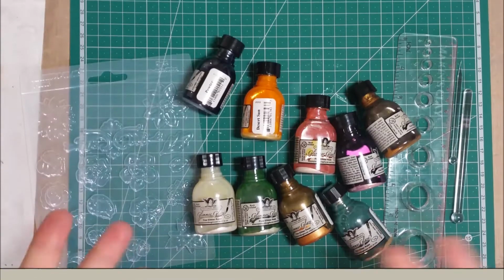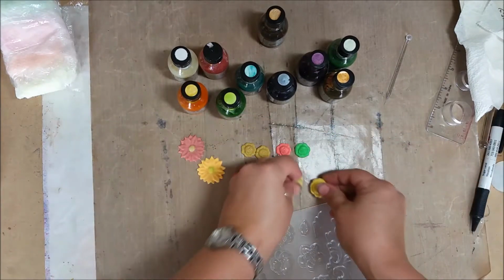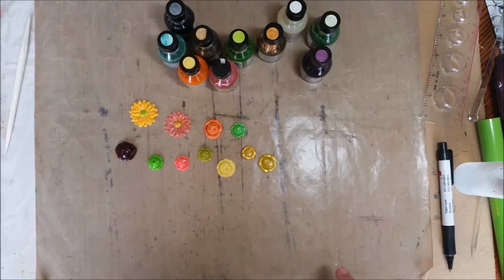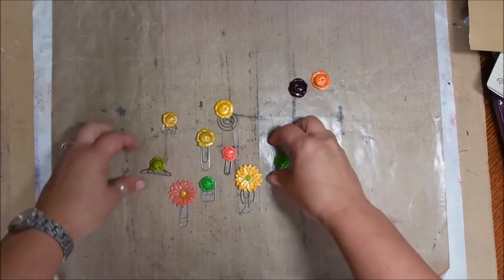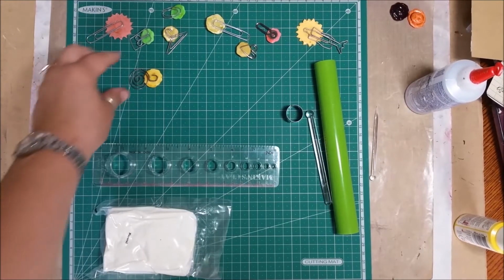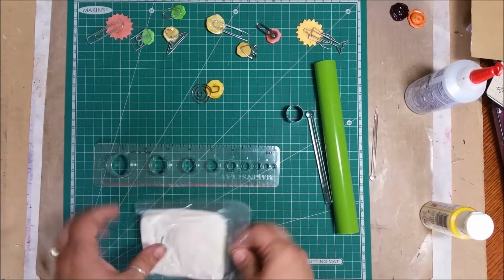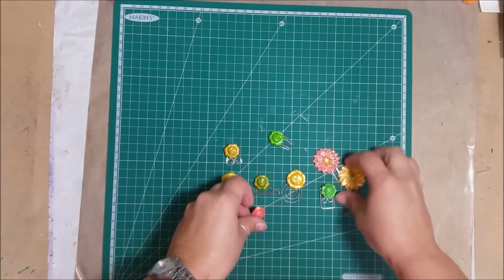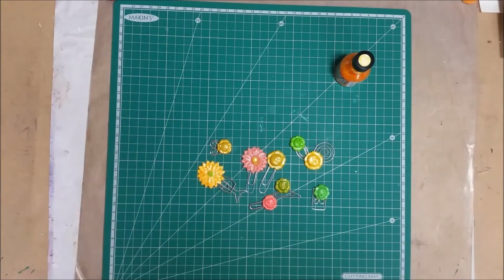Makin's Clay Tutorials - Part 3/3 DIY Polymer Clay Floral Paperclips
Come check out how to make polymer clay air dry clay floral paperclips with fun shapes for your planners, cards, tags, mini books, and more!!  All made using Makn's Clay no bake polymer clay and Tattered Angels Glimmer Glaze in various colors.

My videos are all about Lifestyle Crafts including:
Scrapbooking
Cards
Mixed Media
Paper Crafts
Home Decor
Storage and Organization
Technique Tutorials
Stamps
Kid Crafts
General Crafts
Accessories
Homemade Gifts
Art Journals
Product Reviews
Recipes

Canvas Corp Brands (Tattered Angels, Canvas Corp, 7 Gypsies, Bag works)
Beacon Adhesives
Deflecto
Creative Embellishments
Eyelet Outlet
Scrap N'Art Magazine
Makin's Clay
ScrapPlezier
Walnut Hollow Influencer
Prima Ambassador
DecoArt Artist

Periscope @scrapsofreflect